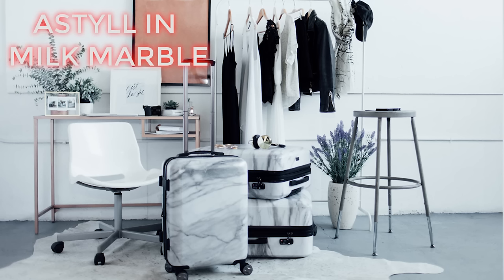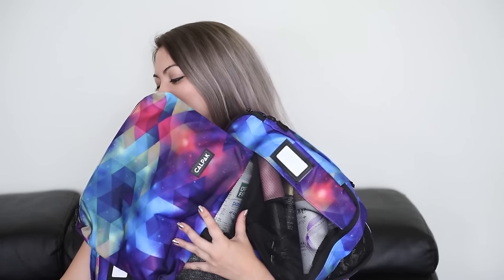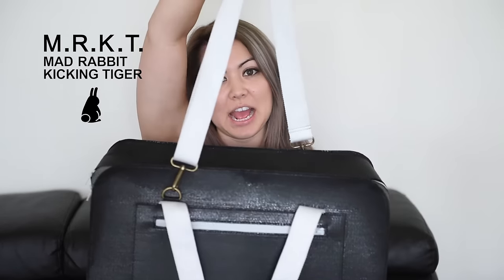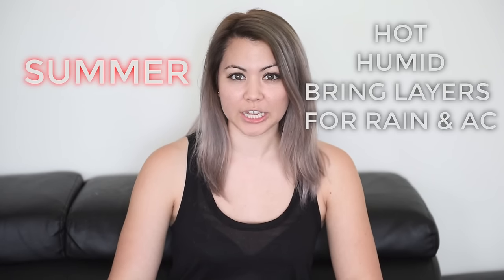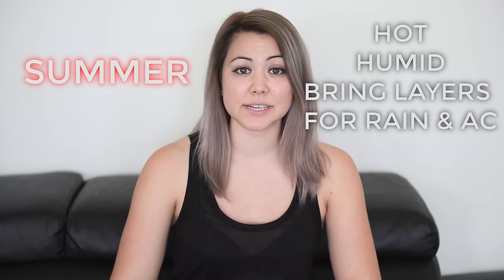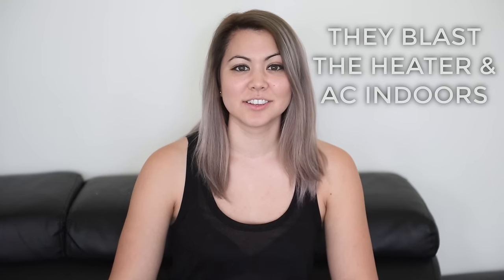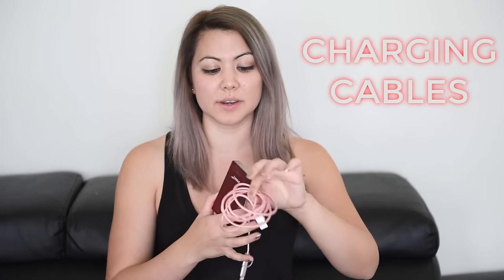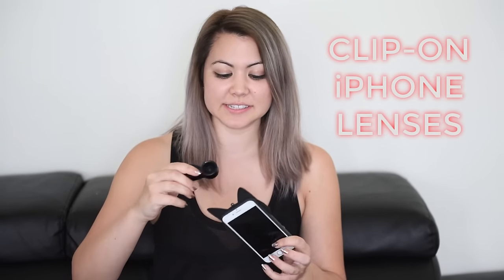WHAT TO PACK FOR A JAPAN TRIP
People often ask what they need to pack when going to Japan so here is a video to help you out! I teamed up with CALPAK to show you what you need along with some packing tips.

Bohm Noise Cancelling Headphones
Sam Edelman Petty Ankle Boot
Mophie External Battery
USB to Lightning Cable
Cellphone Lens Kit
Panasonix GX-9 Camera Body & Lens Kit

Big thank you to CALPAK for the luggage & packing cubes and to MRKT for the bags!

M.R.K.T. Mad Rabbit Kicking Tiger

Thank you to Jennyさま for filming!

Hi, Everyone! I am Sylvia わかな, a half-Japanese food-loving girl living between Los Angeles & Tokyo. My life is made up of cats, matcha, and mugs. And I am in love with all things cute.